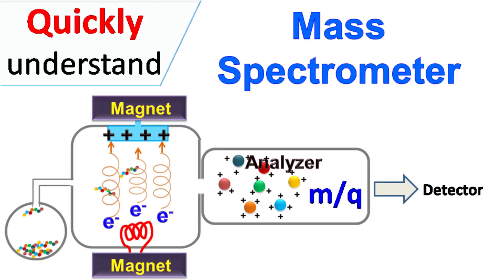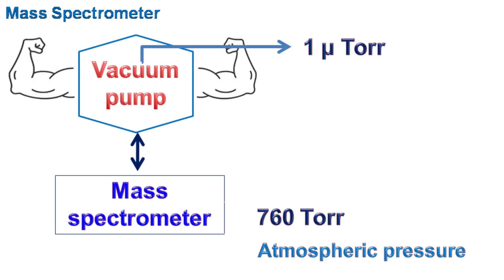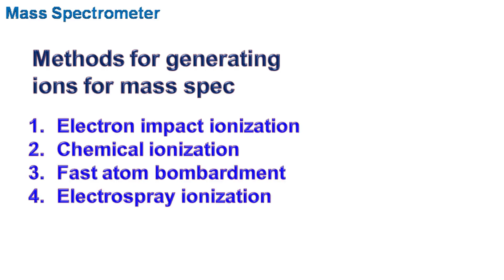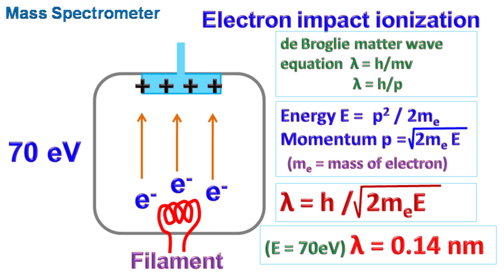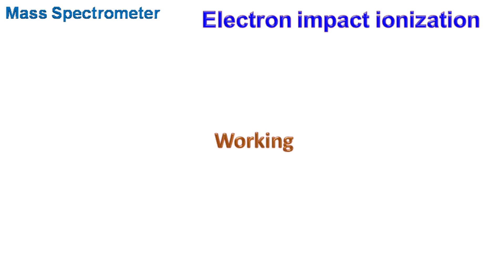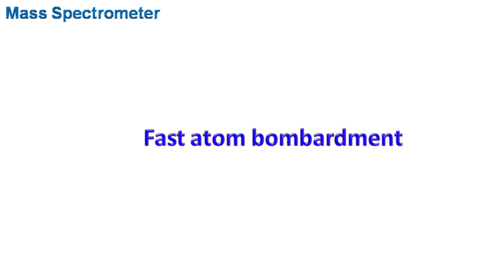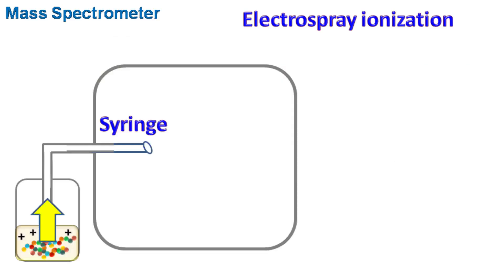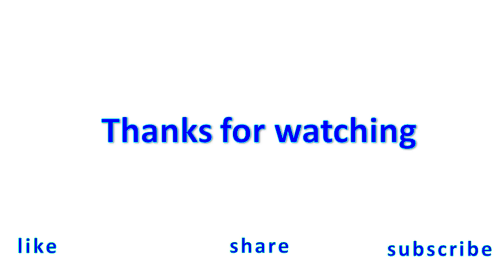Mass spectrometry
Mass spectrometry (Mass spectrometer) is the analytical technique that measures the mass to charge ratio of ions. In this technique the sample molecules are converted into ions by several methods such as: electron impact ionisation, Chemical ionisation, or electrospray ionisation. Once the ions are generated they are allowed to enter the mass analyser where they are separated by magnetic field based on their mass to charge ratio.